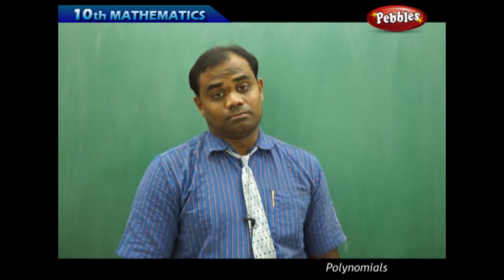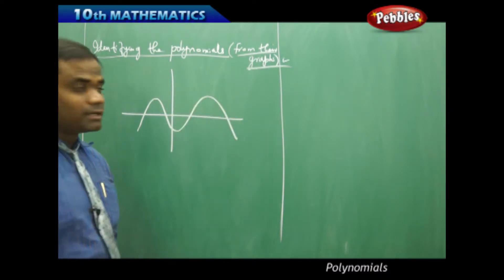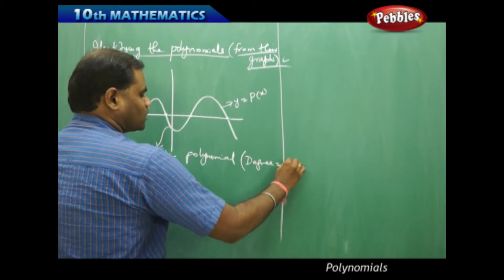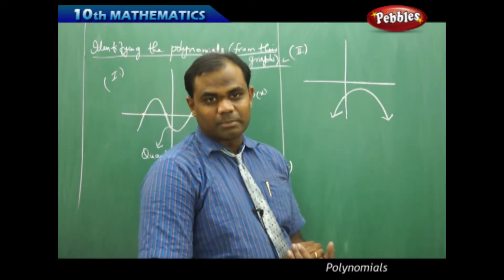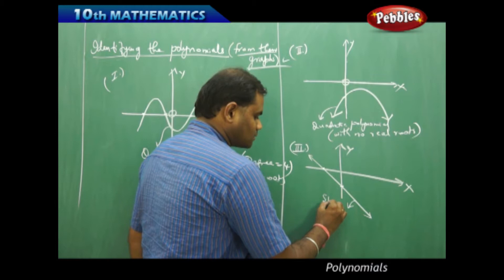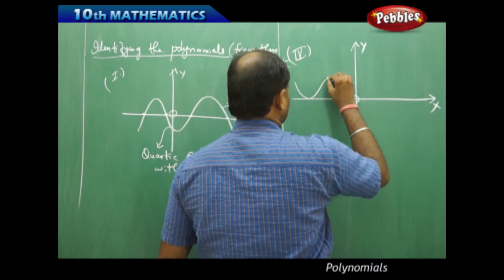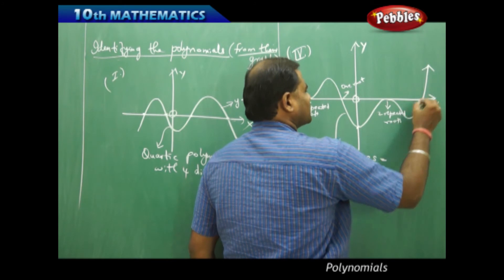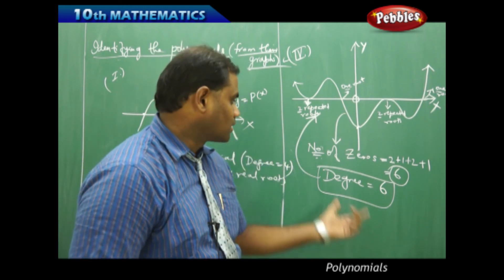Identifying the Polynomials : Polynomials | Mathematics | AP&TS